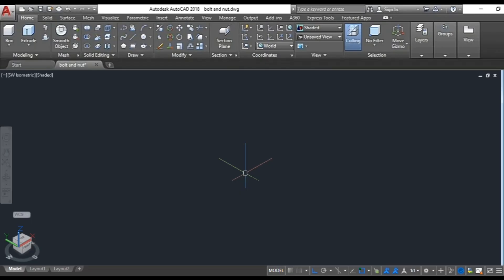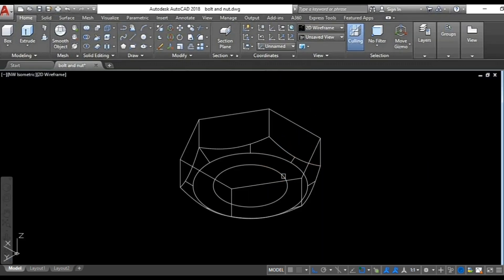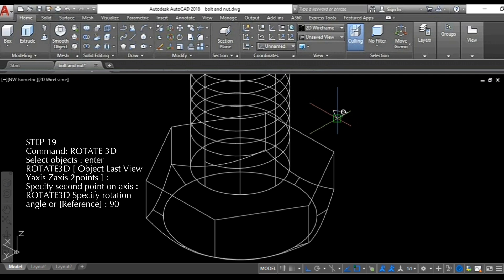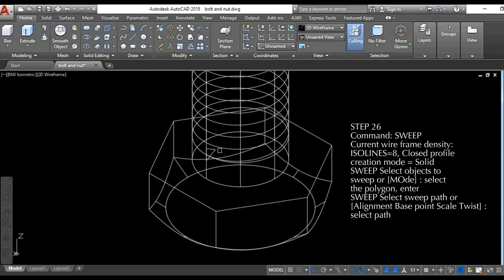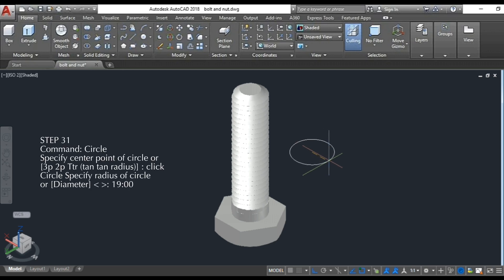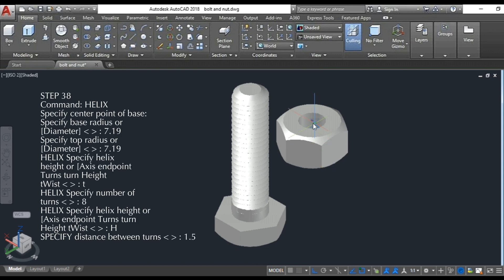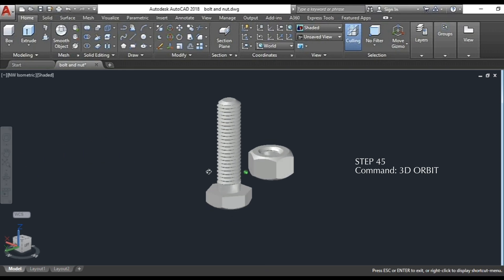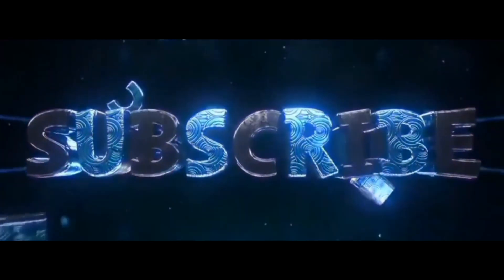HOW TO DRAW BOLT & NUT IN AUTOCAD 3D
This autocad tutorial teaches the people especially the students in engineering and architecture on how to draw bolt & nut in Autocad 3d. This video is very helpful for beginners in autocad and to those people who are interested to learn autocad. It is a step by step tutorial and easy to learn.